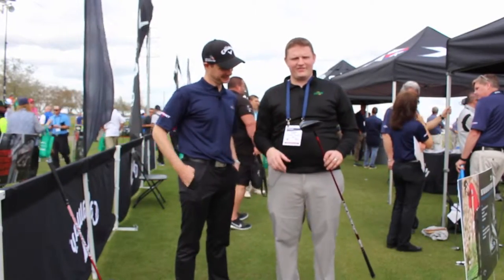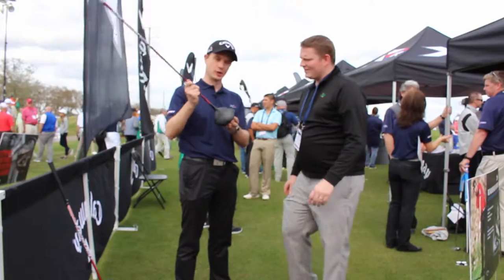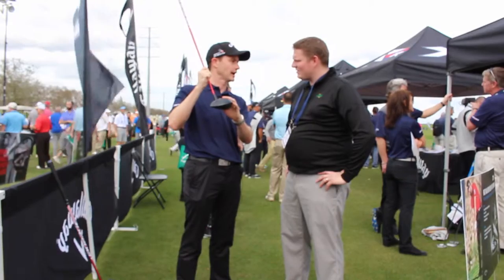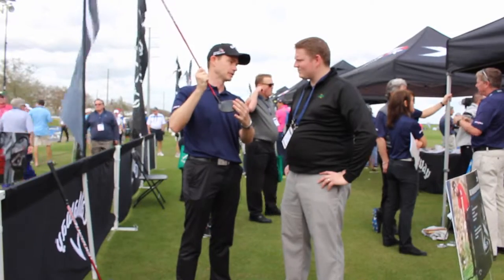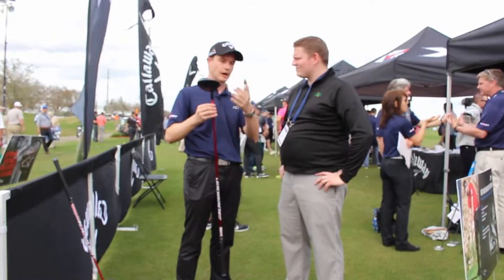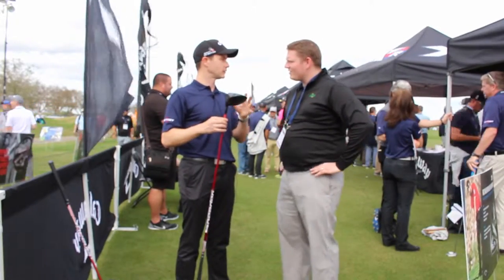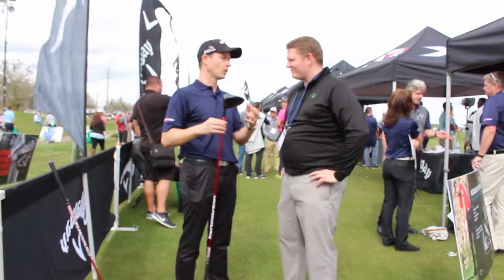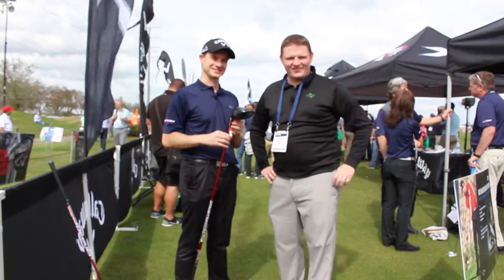Callaway XR 16 and XR Pro 16 Driver Review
Dave Neville, the Senior Director of Marketing at Callaway Golf tells us about their exciting new drivers, the XR 16 and XR Pro 16.